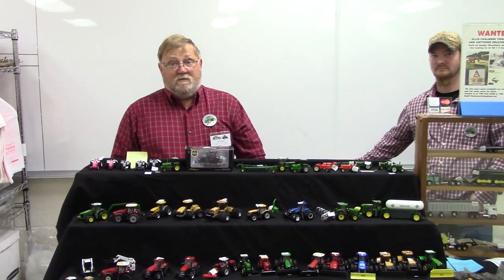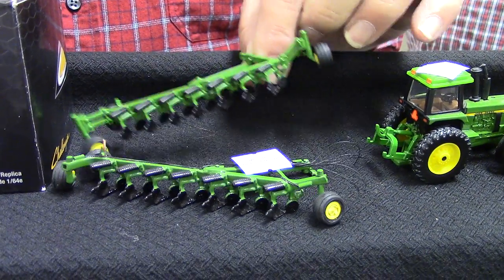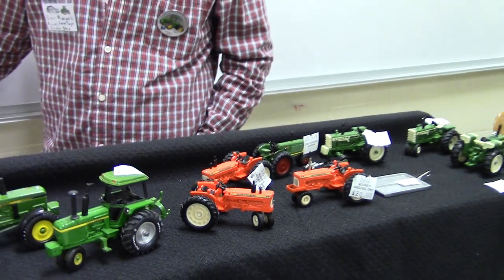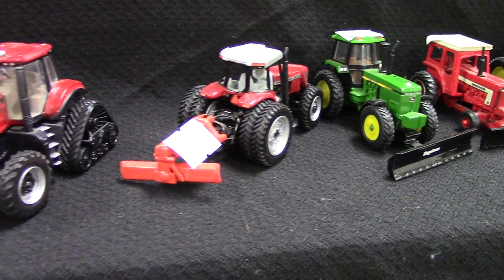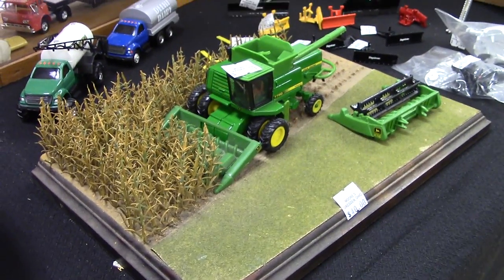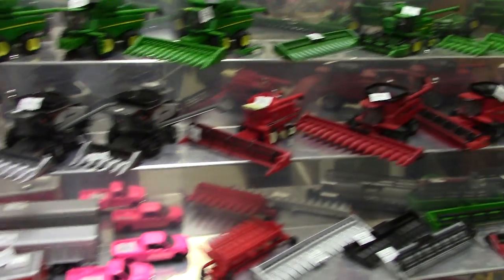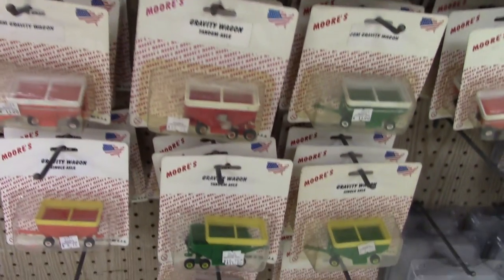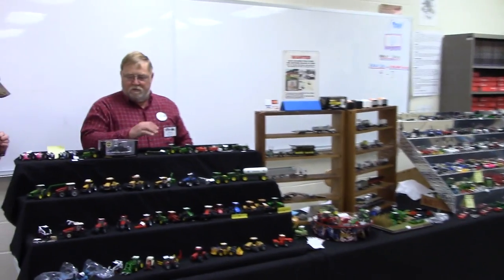Moores Farm Toys